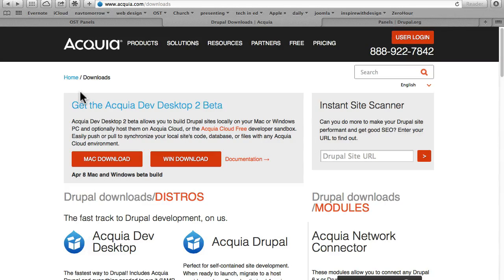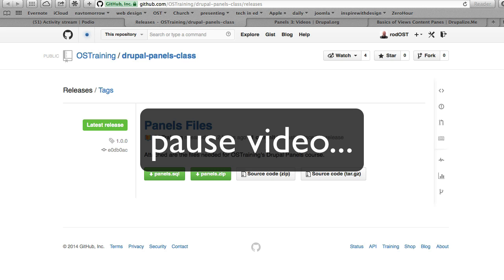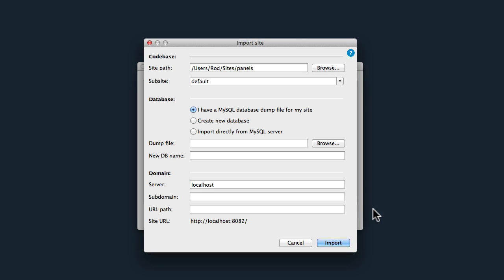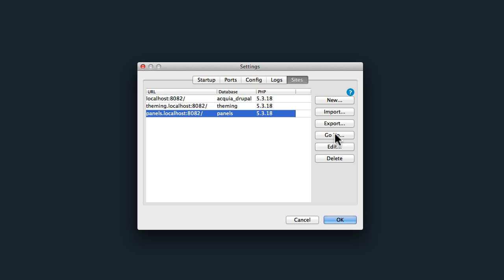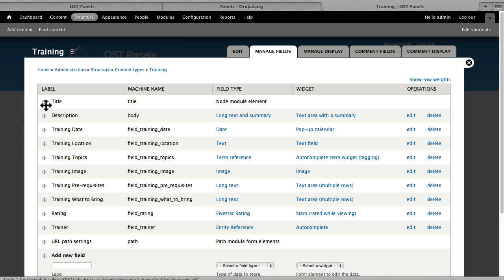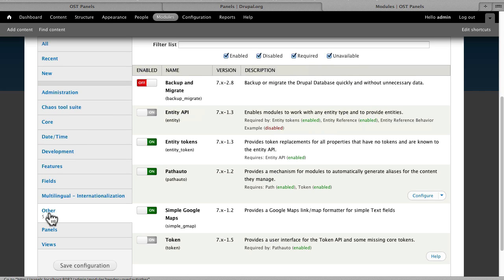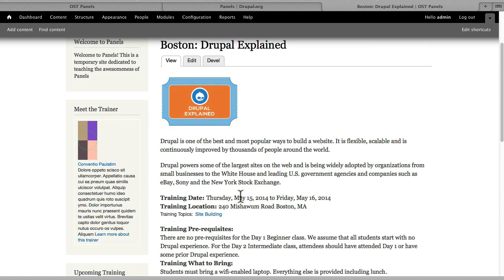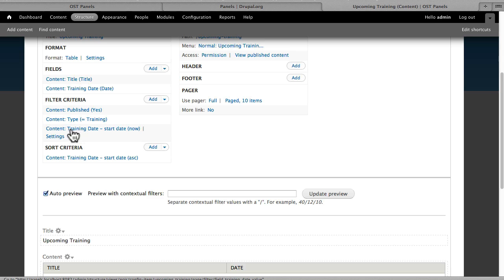Drupal Panels, Part 2: Installation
In this video, Rod shows you how to install and configure the Panels module. This is part of our full class on Panels